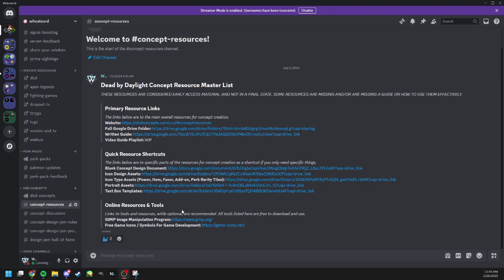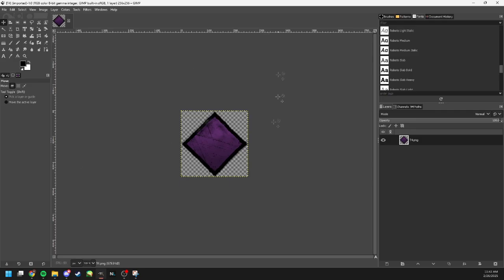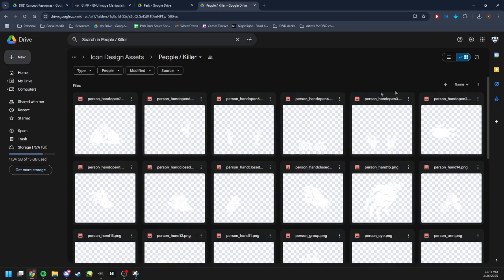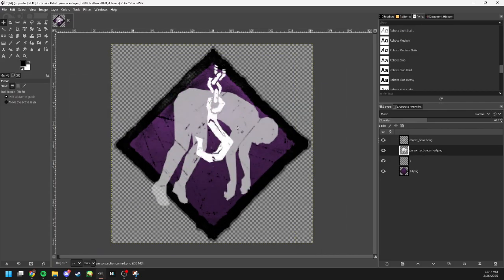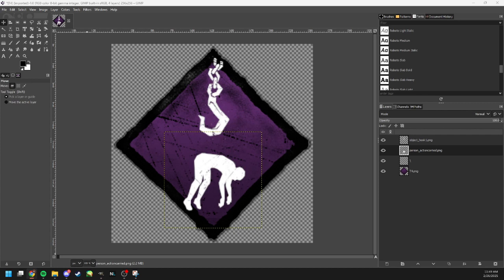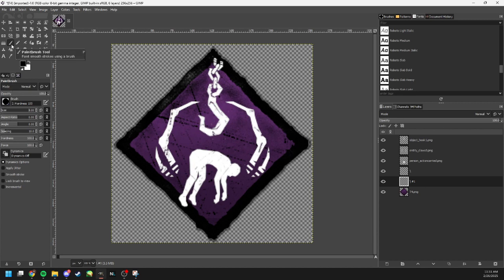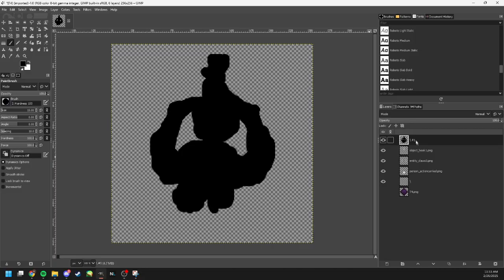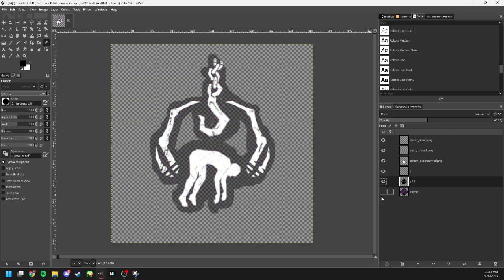MAKING DBD CUSTOM ICONS | DBD Concepts, Perk Packs, & More!